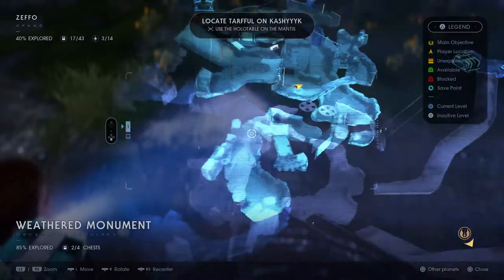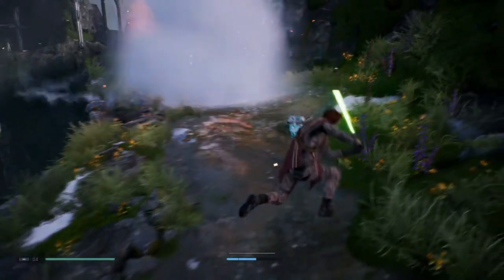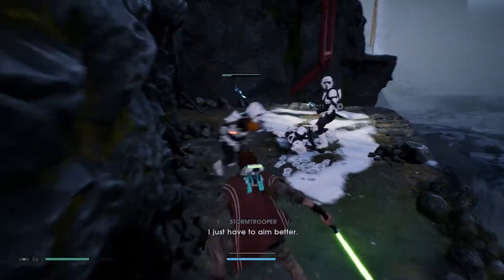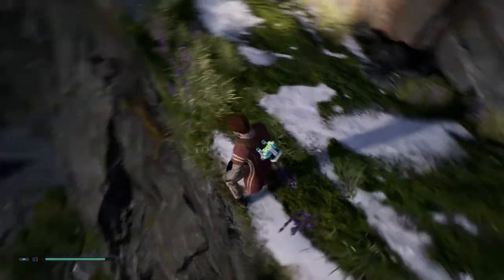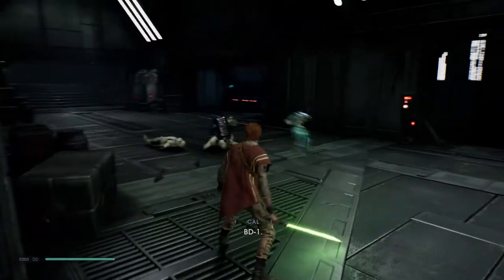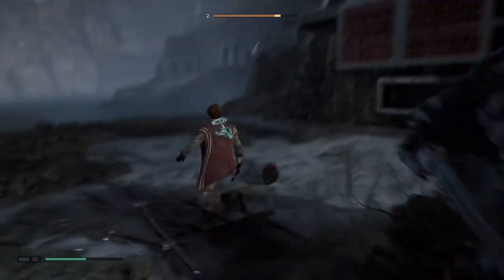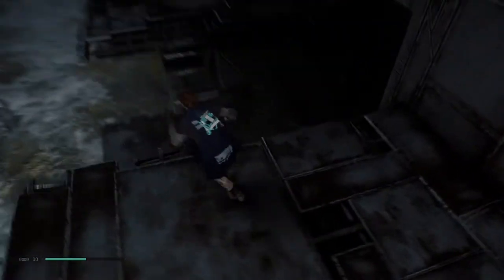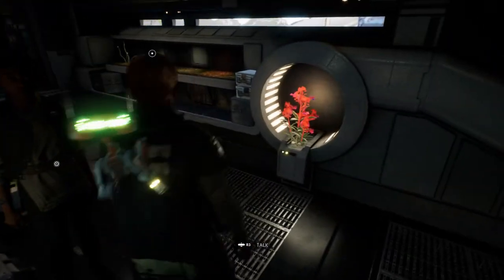Star Wars Jedi Fallen Order Let's Play - Part 7: Pruge Trooper (Jedi Grand Master, PS4, Commentary)